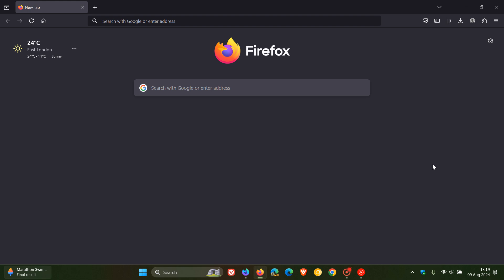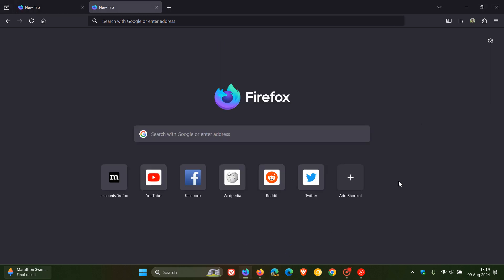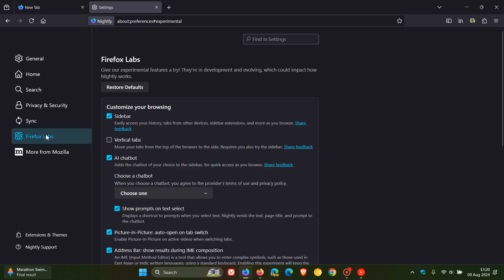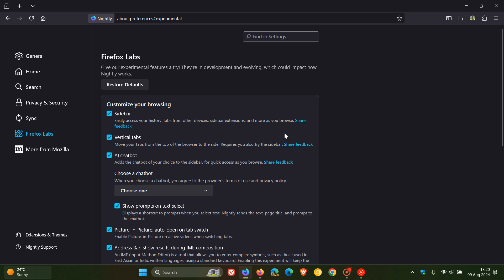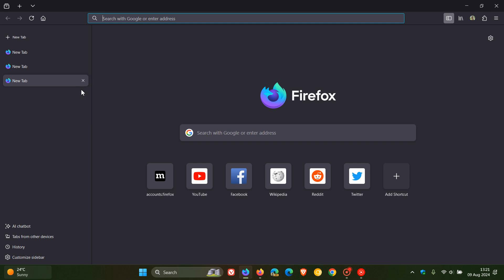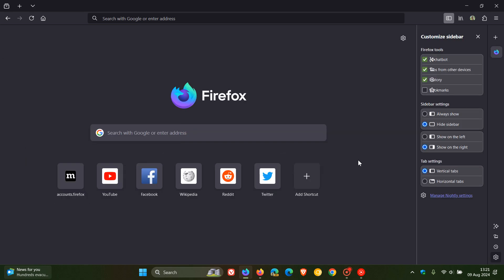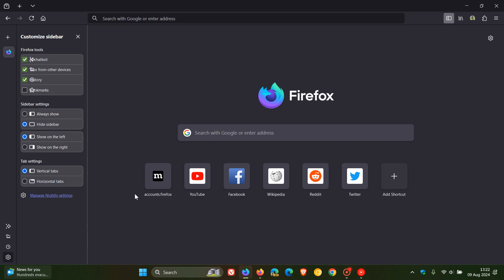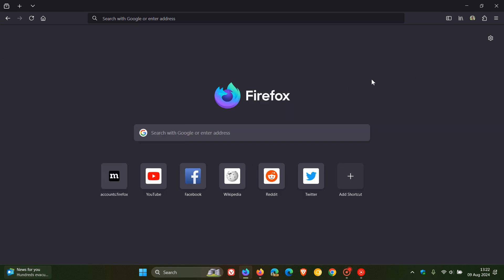First Look at Firefox's Vertical Tabs And New Sidebar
Vertical tabs and a new sidebar experience are now available in Nightly 131.